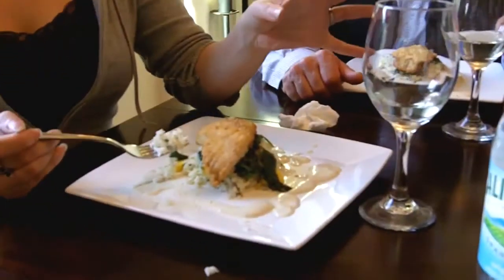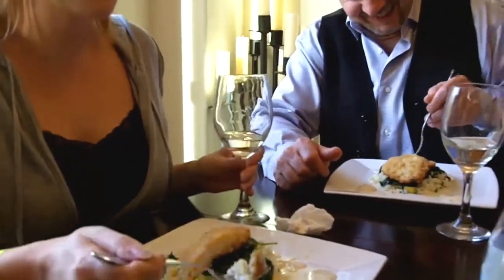Maria's Cuisine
Had a cooking class with Maria and it was a blast. See what pairs well with both Gumbo AND Coconut Curry.